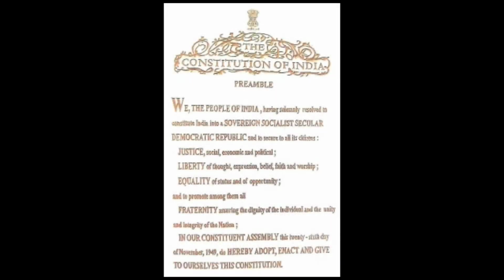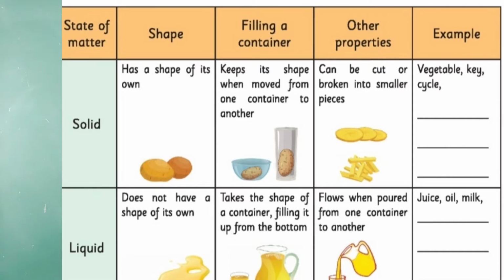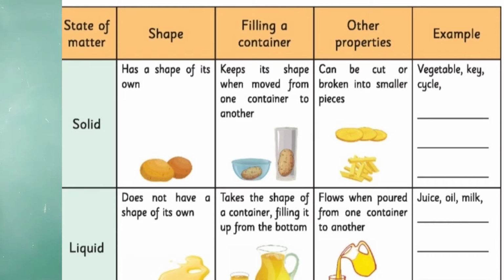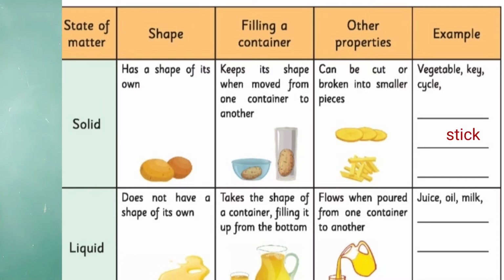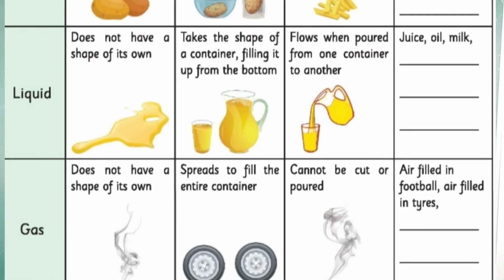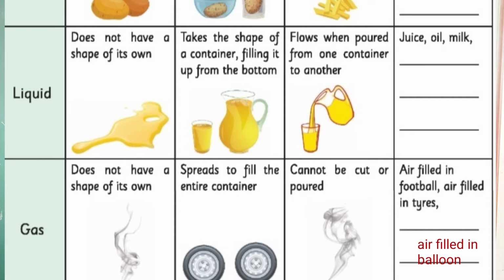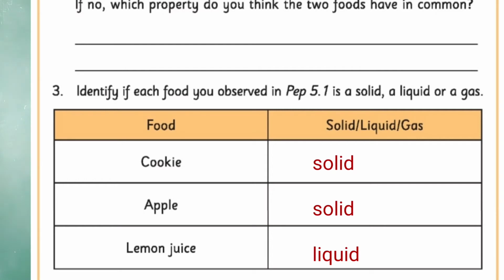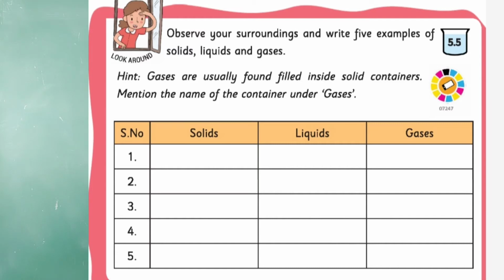Class 03 Science - Chapter 5 What's the matter - Part 3